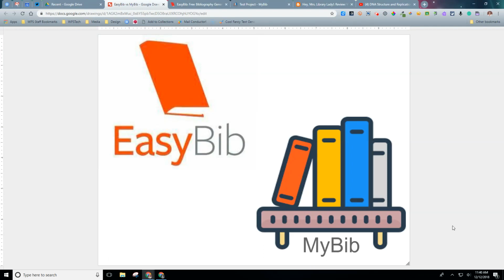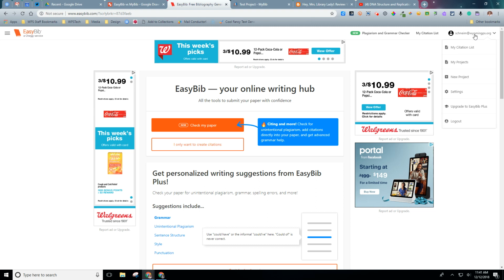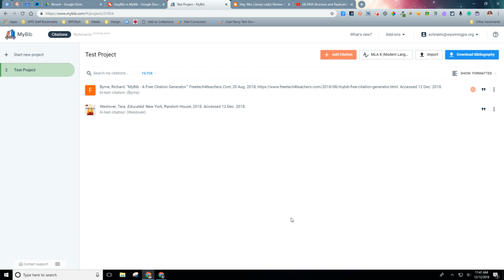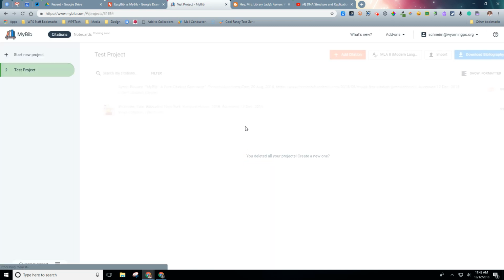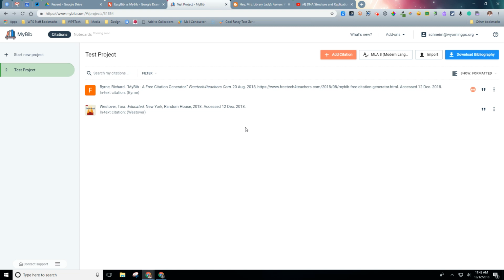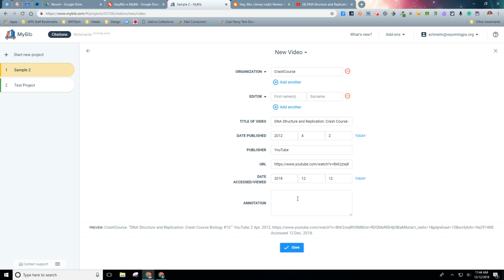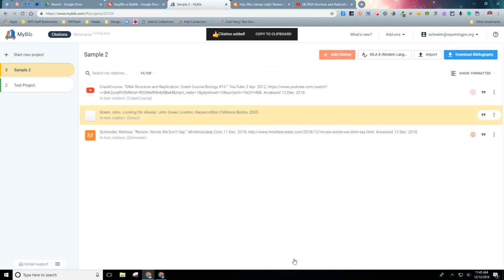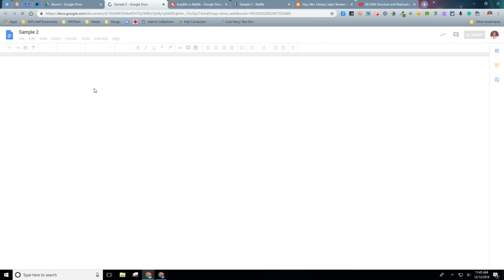MyBib Citation Generator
An overview of MyBib - a free online citation generator that works great for students.